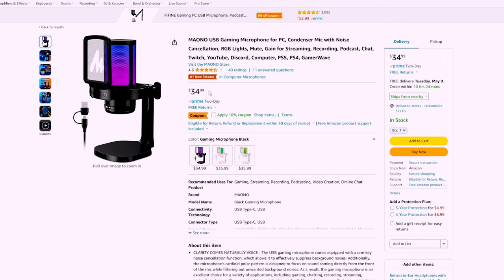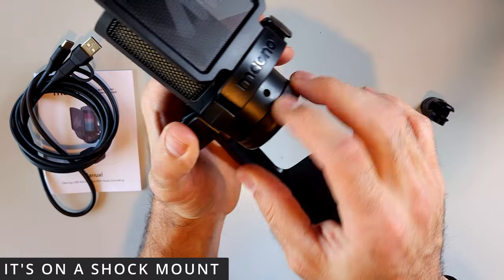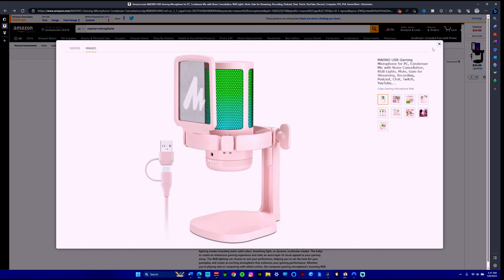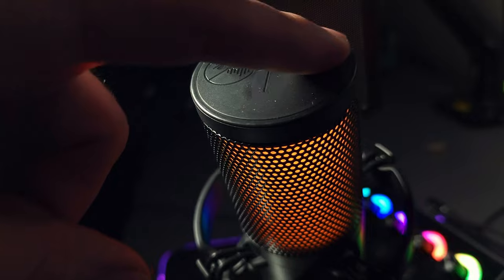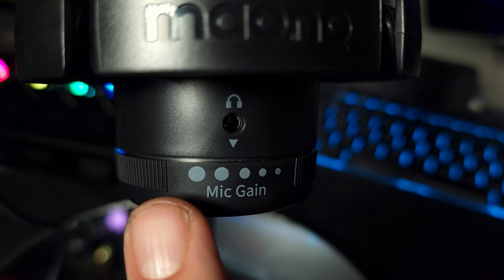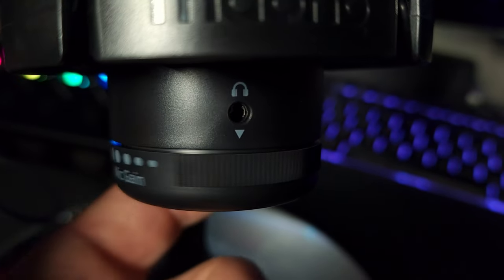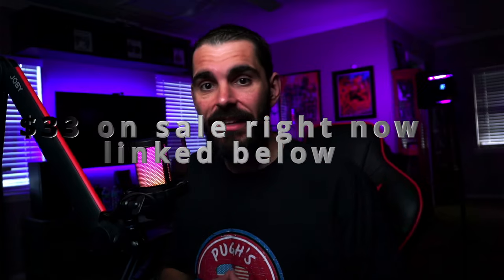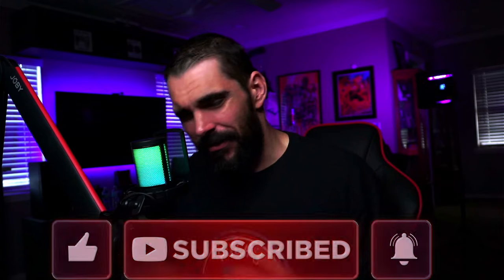🤔Can $35 Sound Good? Maono GamerWave Review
Will the maono GamerWave microphone be a good budget mic? we test it and talk features in todays video.

🚀Boom arms
Mine rgb ➡️ $60.00
Budgets friendly boom arms⬇️

💪Exclusive Discount’s for my viewers!
TurnUp Mixer ⬇️
🚀 Ninja gear that’s helped me lose 200 lbs.
✅ Equipment I use for recording.

content:

0:00 Intro
0:17 unboxing
2:11 compatibility
2:28 Feature 1 Condenser Mic
3:18 feature 2 NC
3:37 feature 3 rgb
3:59 feature 4 Mic Monitoring
4:34 feature 5 gain knob
4:54 polar pattern
6:32 mic test